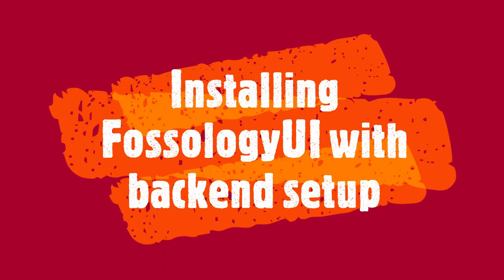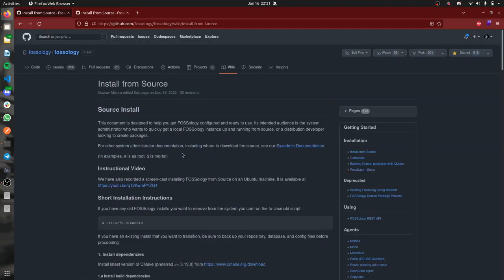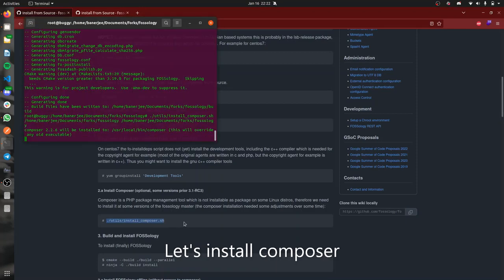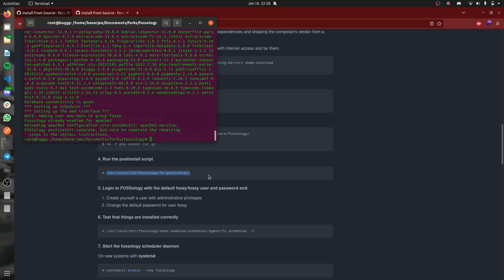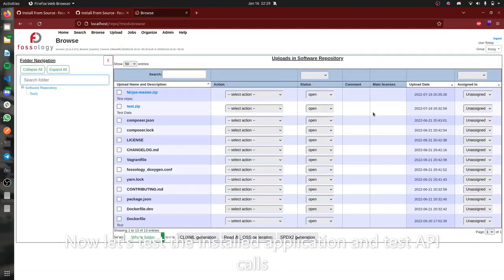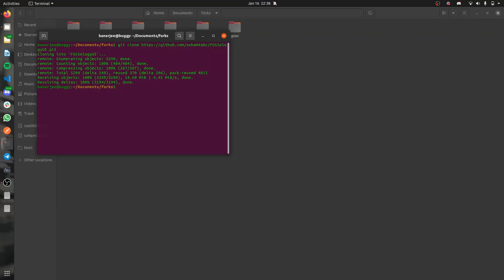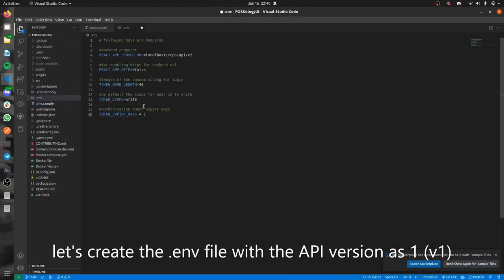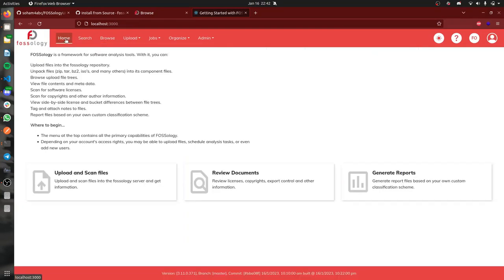FOSSology and UI Installation from Source - CMake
This video hows how to setup and install FOSSology from source. Also, shows how to install the FOSSologyUI project.

Credits: Thanks to @sohambanerjee50 for providing the video.

Chapters:
0:00 Introduction
0:26 Cloning backend
0:59 Install from source documentation
1:09 Cleaning old install files
1:21 Install dependencies
1:40 Build fossology
2:06 Install composer
2:15 Install Fossology
3:01 Run post install script
3:24 Checking Installation
3:49 Start Fossology daemon
4:06 Testing the backend
4:56 cloning the UI project
5:21 Installing dependencies
5:55 Creating .env file
6:43 Starting UI
7:16 Testing UI
7:35 Outro